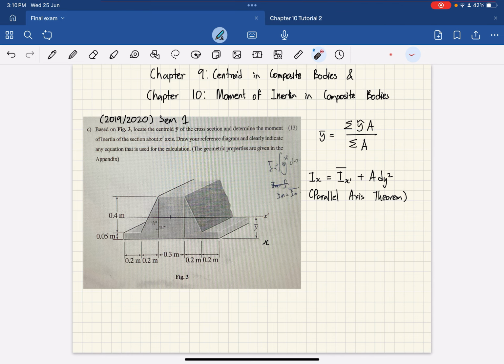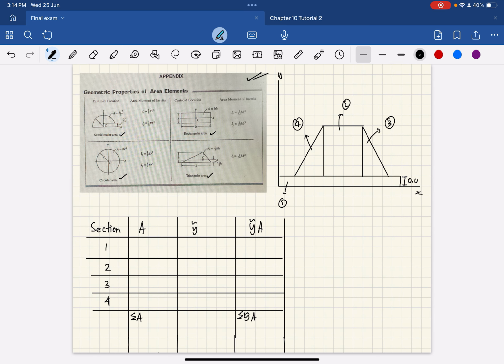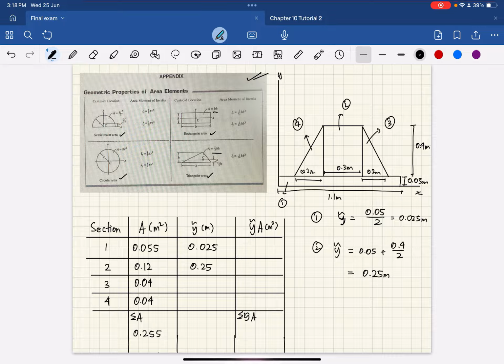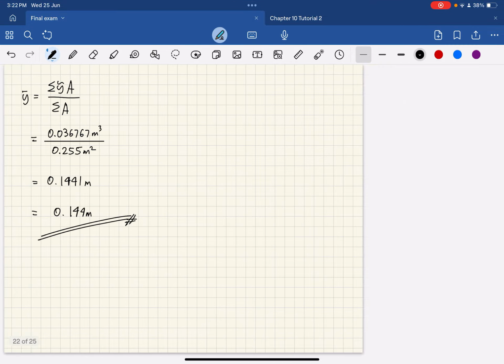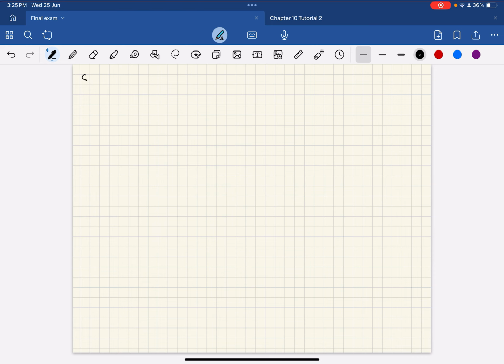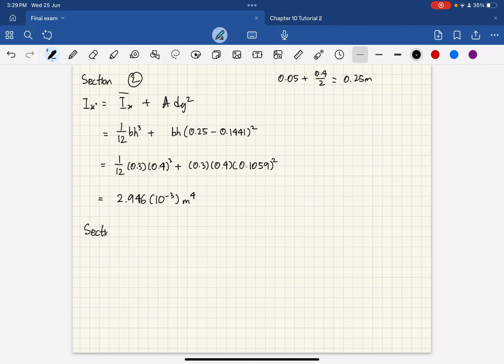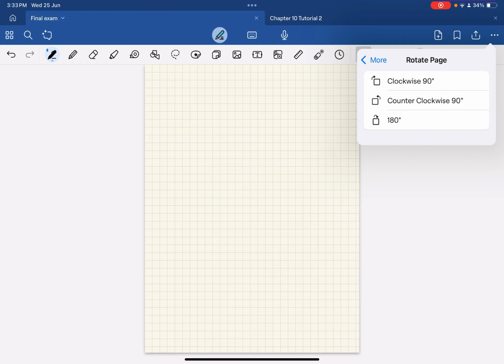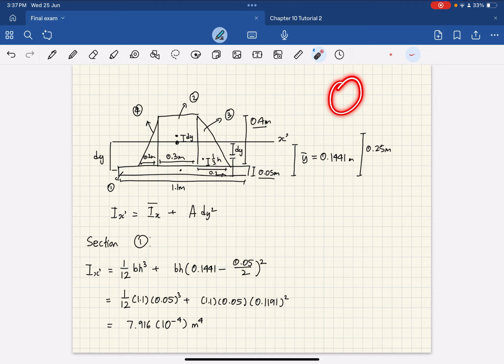Past Paper Chapter 9 & 10 Composite Bodies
Past paper practice question from Chapter 9 and Chapter 10, with specific focus on Composite Bodies